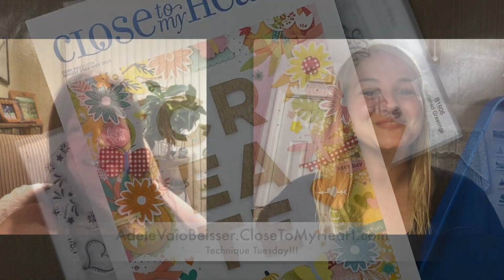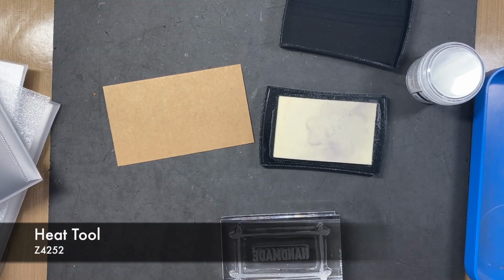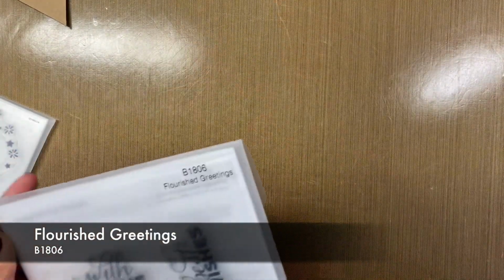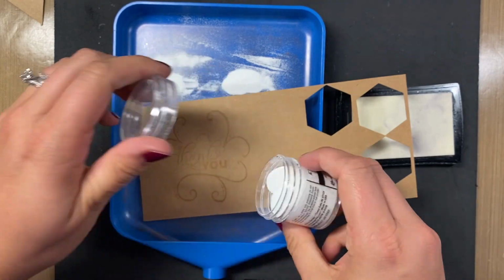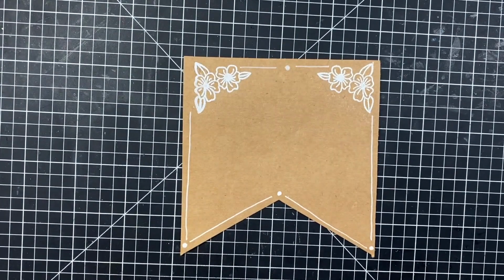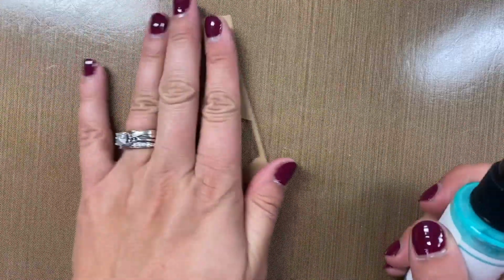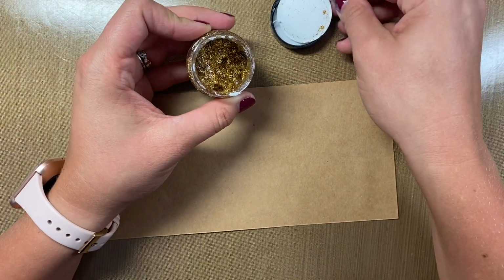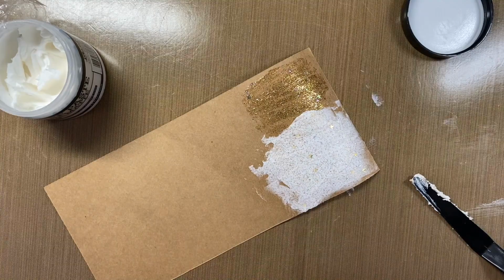Technique Tuesday #258 - Kraft Paper - Just Say Scrap with Close To My Heart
Hello everyone! Today we are bringing you the beauty that is Kraft paper.  This paper can be used for so much and we feel that it is often forgotten about.  Hope you enjoy the video!

Did you see that our new Core Catalog is out!

Our VIP program is still going strong and we absolutely love all of our VIP's.  The perks are amazing and we cannot stress it enough on how cool this program is!  Don't know what we are talking about?? Well if you aren't a VIP yet (which you totally should be) here is the link to sign up and if you have any questions please let us know.

If you are interested in learning more about our makeup too check out We will be doing some separate videos about that soon!